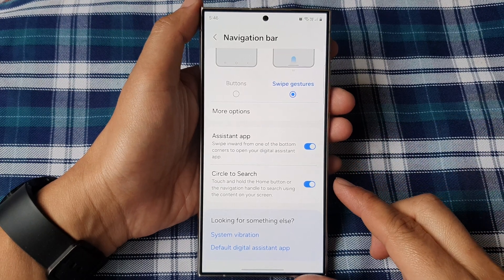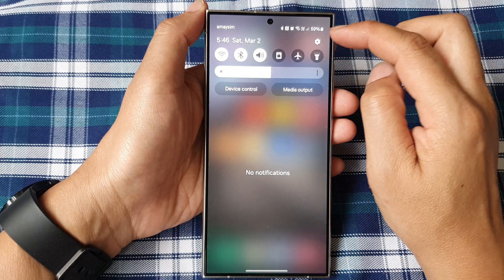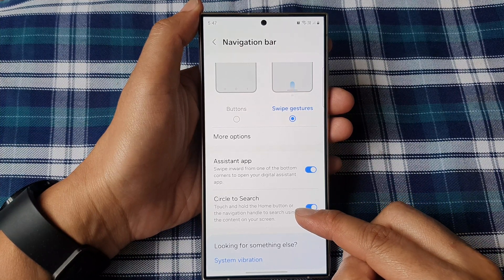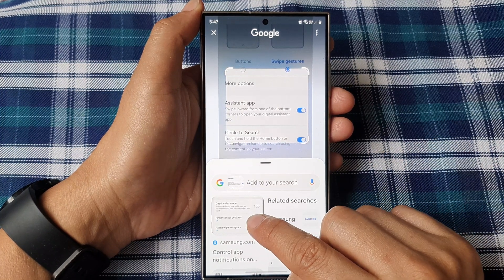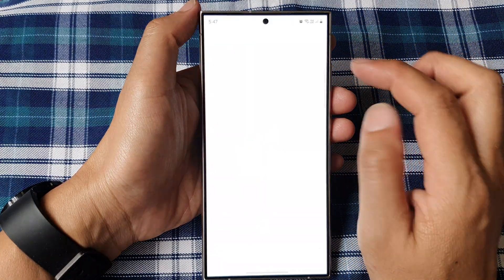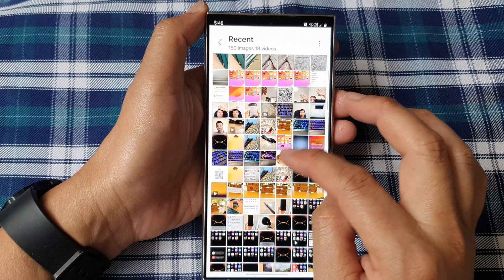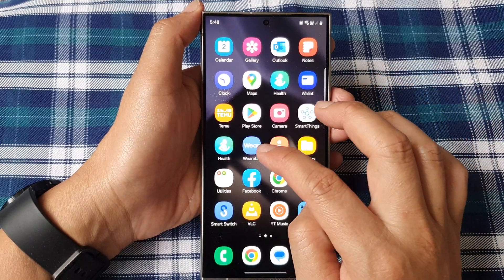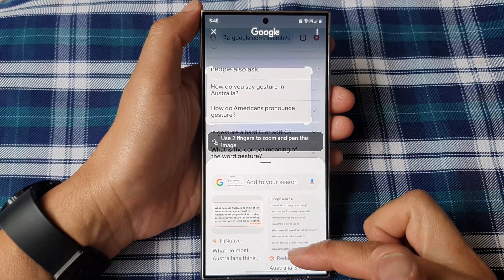Galaxy S24/S24+/Ultra: How to Turn On/Off Circle to Search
Unlock the full potential of your Samsung Galaxy S24, S24+, or S24 Ultra with this comprehensive tutorial on how to activate or deactivate the Circle to Search feature. Circle to Search is a convenient functionality that allows you to quickly search for text by circling it on your screen. Whether you're a seasoned Galaxy user or new to the Android 14 experience, this step-by-step guide will walk you through the process with ease. Watch now to master this handy feature and enhance your smartphone productivity!